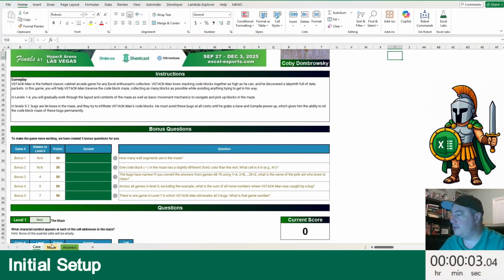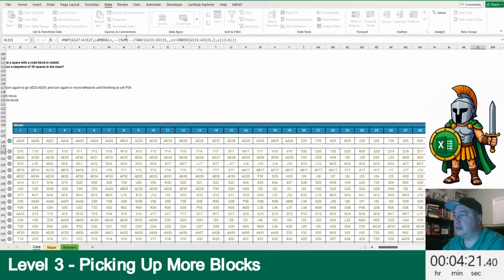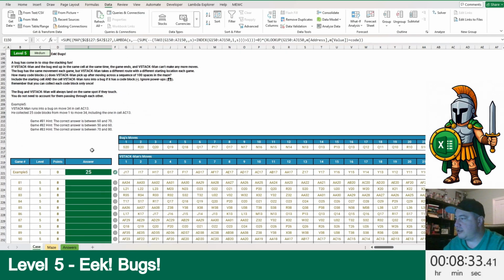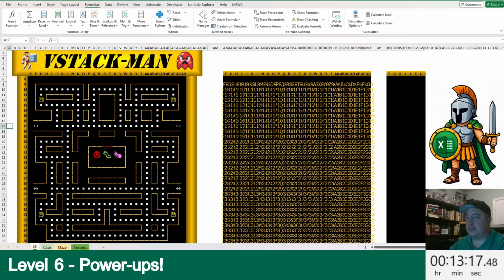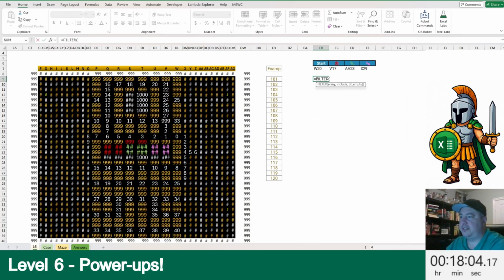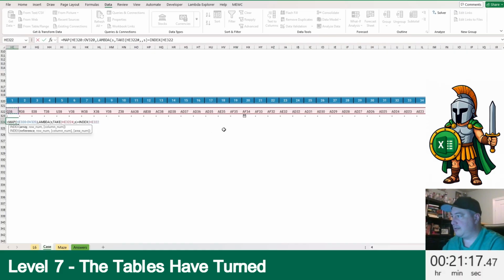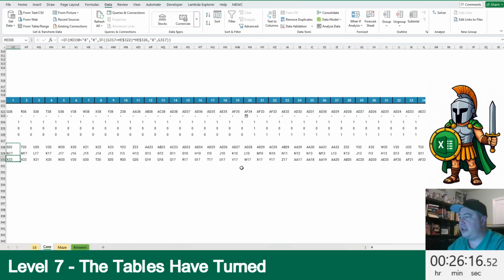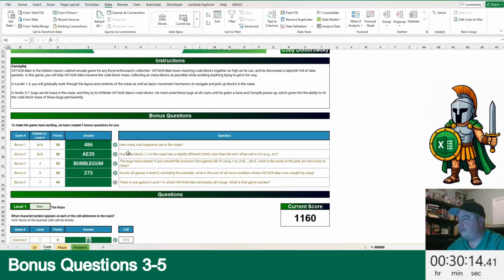MEWC Walkthrough - VSTACK-Man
Walkthrough of the case from the Last Chance Qualifier Round of the Microsoft Excel World Championships 2025.

Case Title: VSTACK-Man
Author: Coby Dombrowski